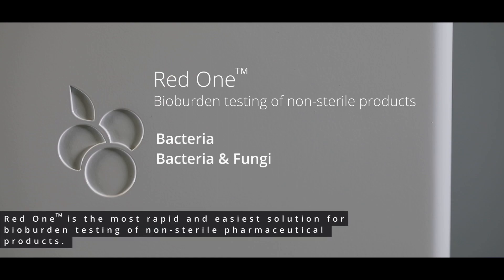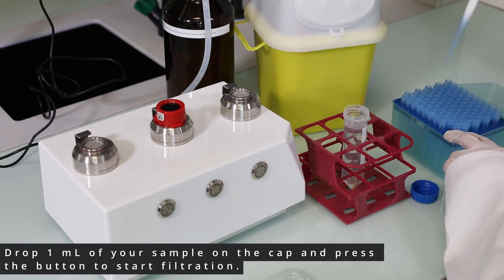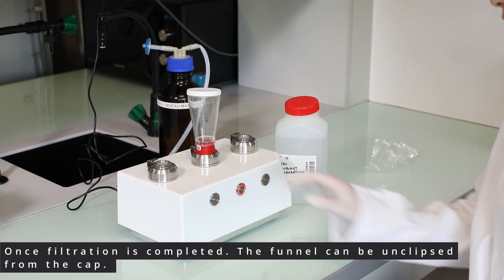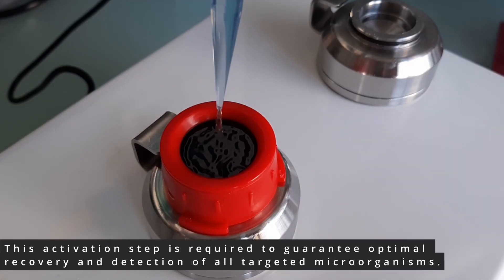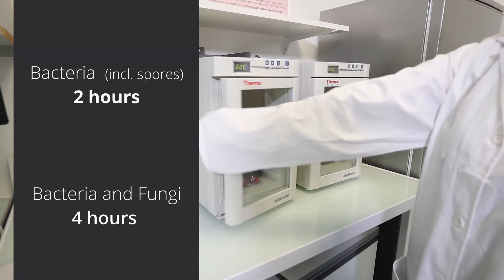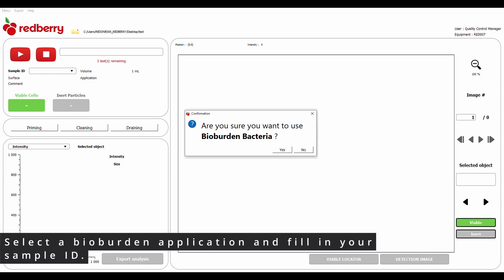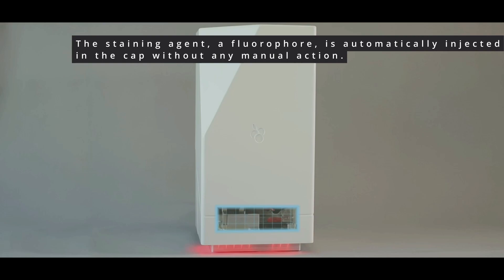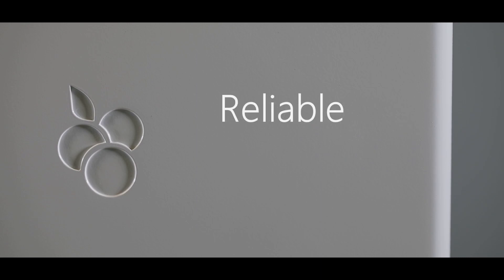Red One™ : Rapid Bioburden Testing of non-sterile products by Redberry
Easy, Reliable, Precise

Red One™ enables bioburden testing of non sterile products in a rapid and easy workflow.